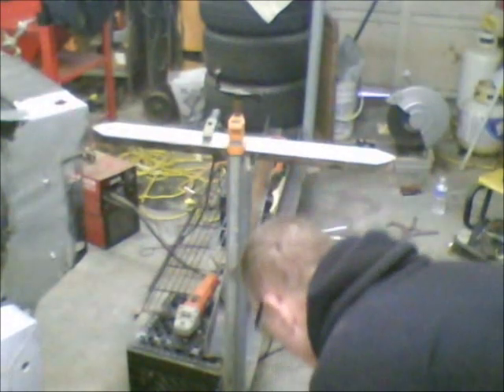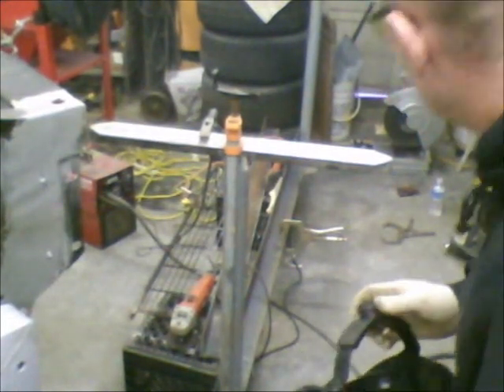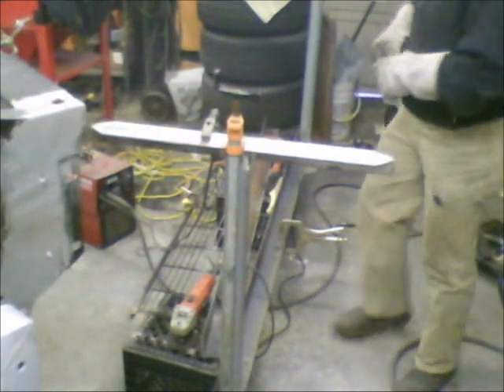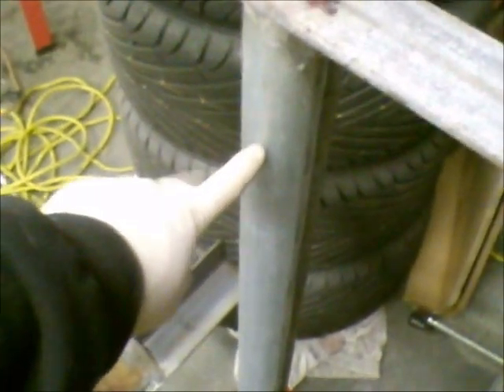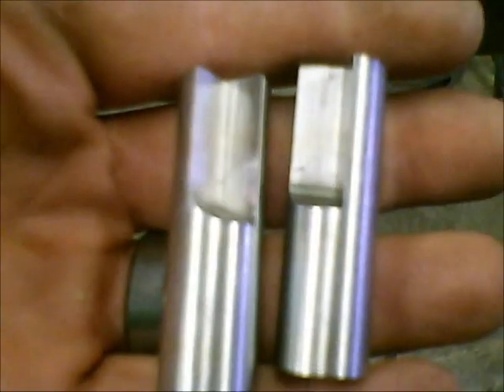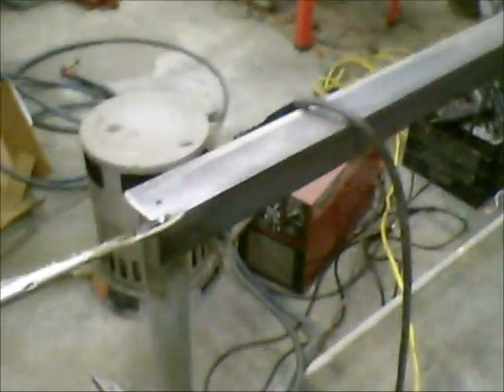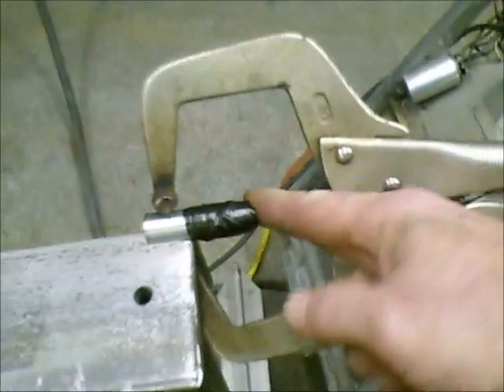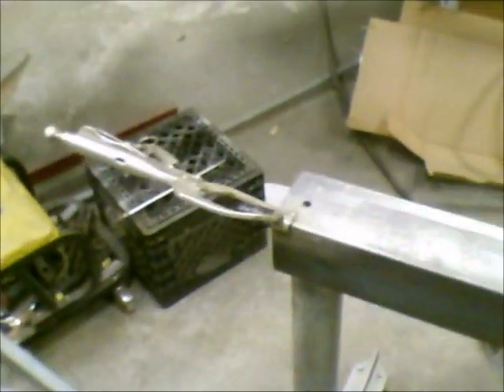DIY sheet metal brake pt 3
Mounting the legs to the frame and putting on the pivot pins.